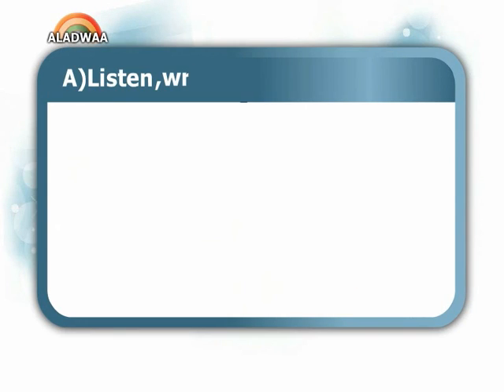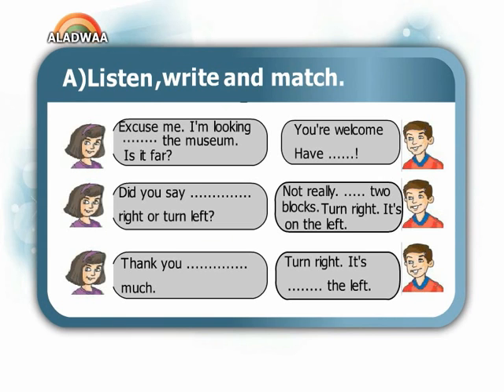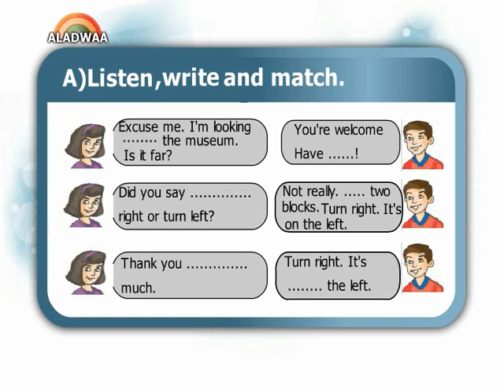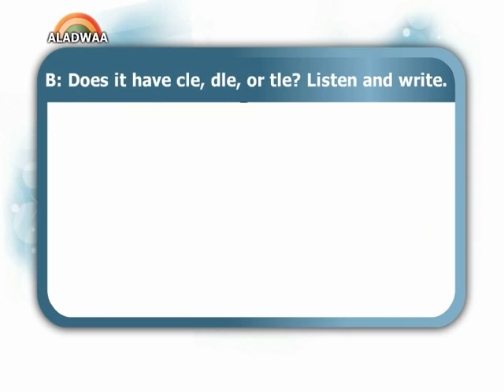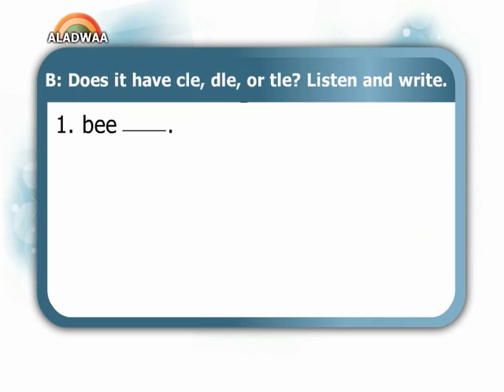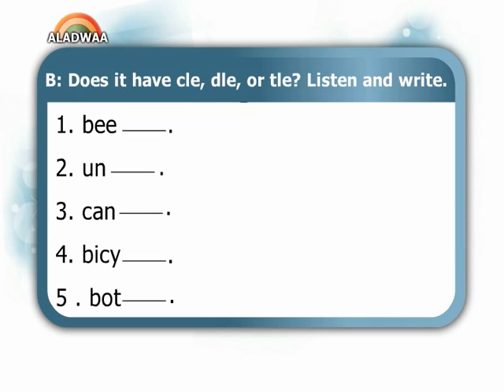Unit 4 " In town " - Lesson 4 " Work book test " - primary 5 - first term